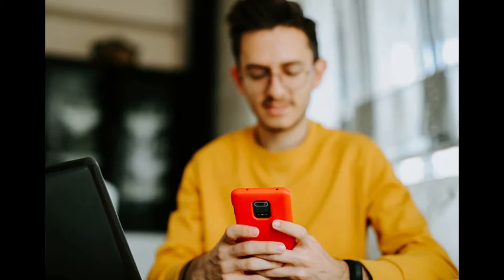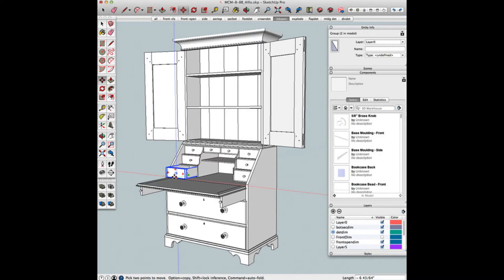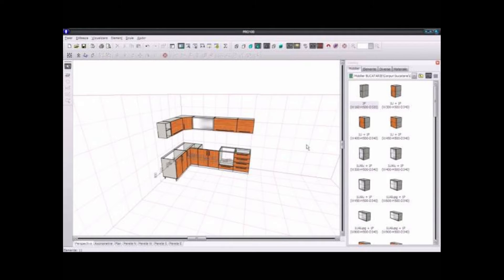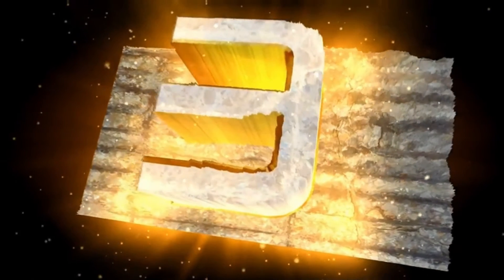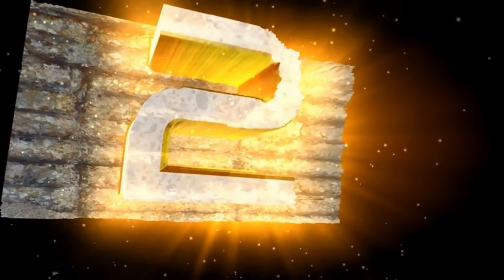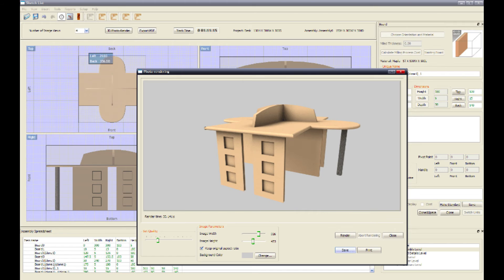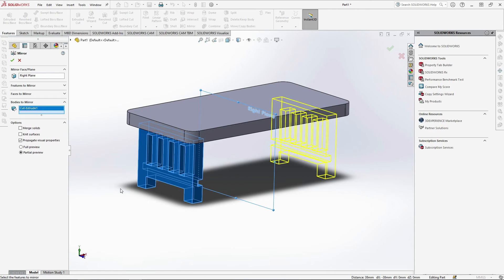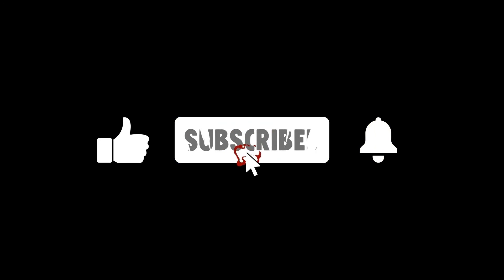5 Top-ranking Furniture Design Software for Windows PC (2025)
Whether you are a furniture designer or simply a hobbyist who wants to draw pieces of furniture, the various CAD programs will help you get the job done. In this article, you will take a closer look at the countdown of the best 5 furniture design software of 2025 by exploring the features, capabilities, and price of each one of them, so you can, in the end, choose the best for your needs. Don't miss out!